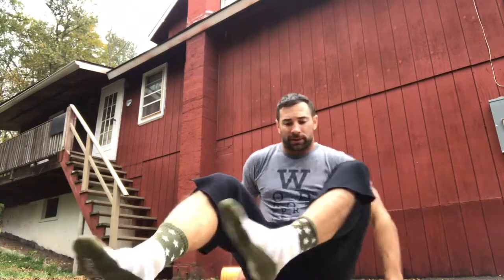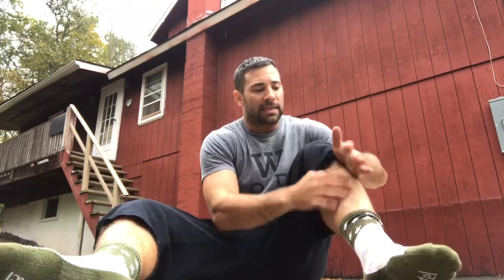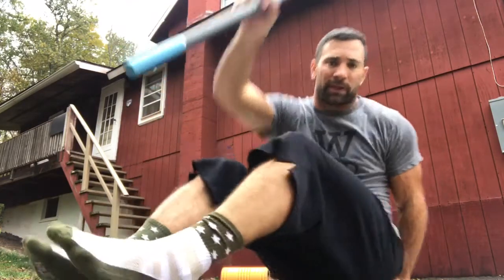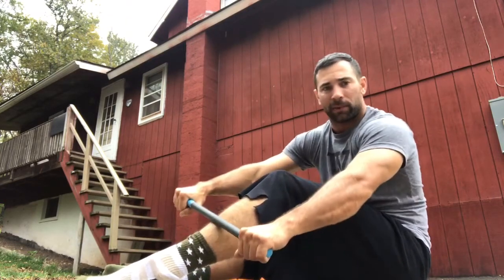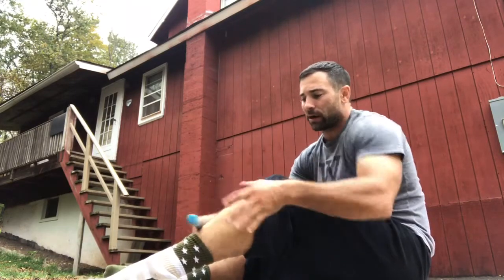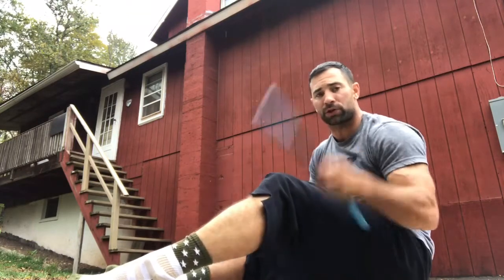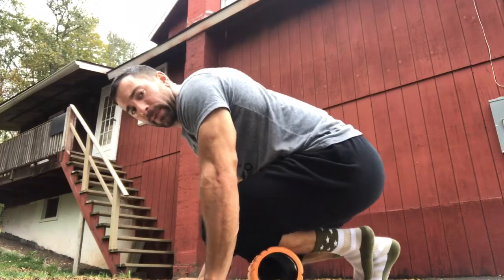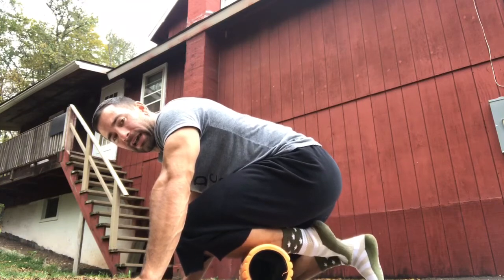Tibalis Anterior Love | WODdoc | P365 | Episode 1199